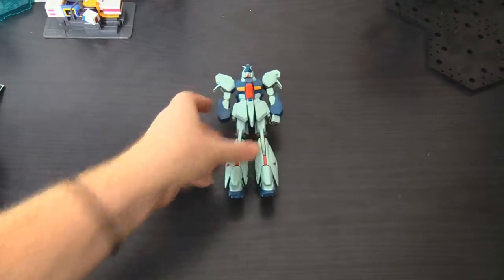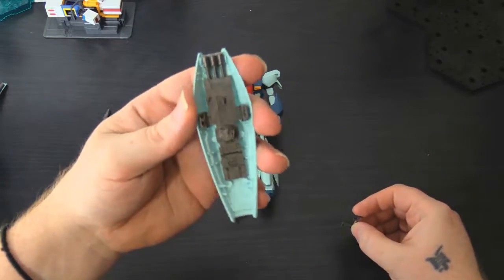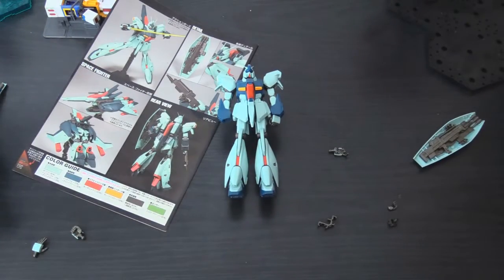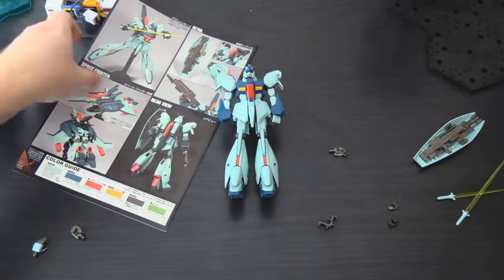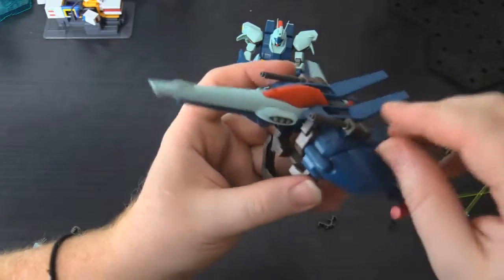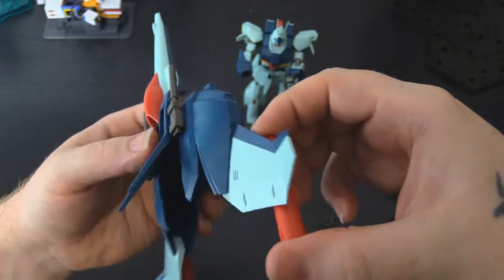Zappa vs The Shelf: S3 Round 1 (Gunpla Review-ReGZ) (*Update*)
Zappa from Colony Drop Cosplay continues the battle of reviewing every kit from his massive and growing collection of Gunpla. Today, A reupload of the ReGZ (Refined Gundam Zeta) review with upgraded and updated graphics and music!

If you're a fan of building, and don't want the pressure of having to be 'good' to show off all your hard work, then this place is for you! From top-tier award winners to straightbuild scrublords, all builders are welcome!

Check out my full collection, and backlog, on Snupps, the collectors website. Maybe YOU can request a review of one of these kits in the future.:

SIEG ZEON!

Backing music: Gundam Battle Assault OST-Acguy Theme